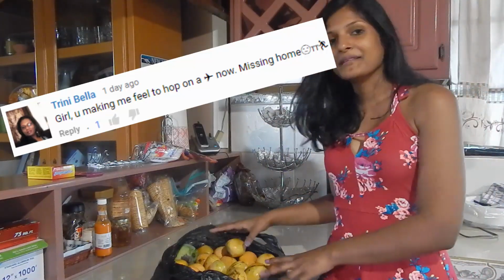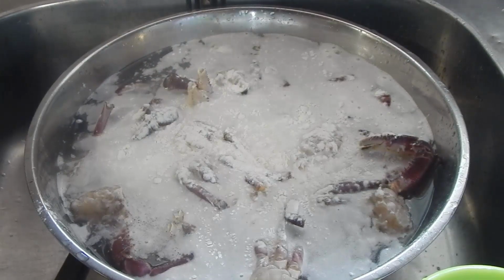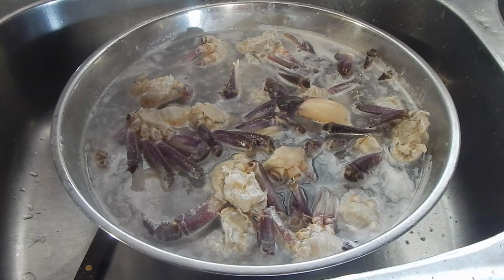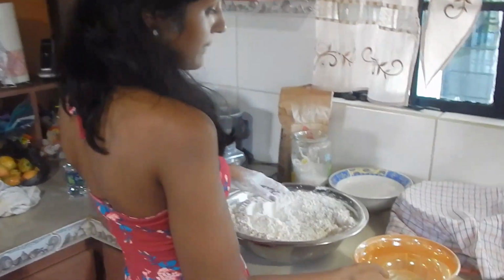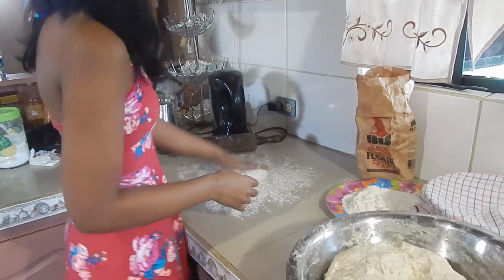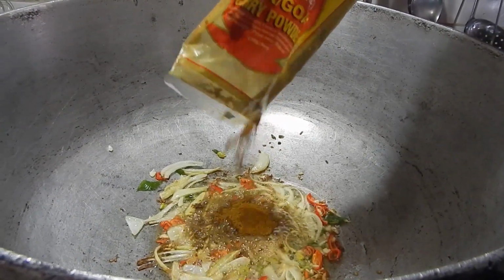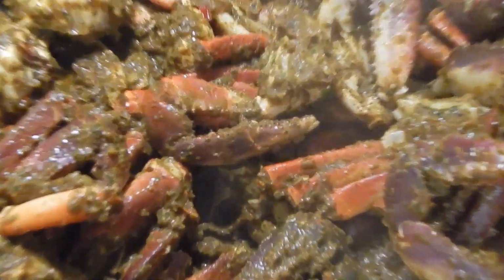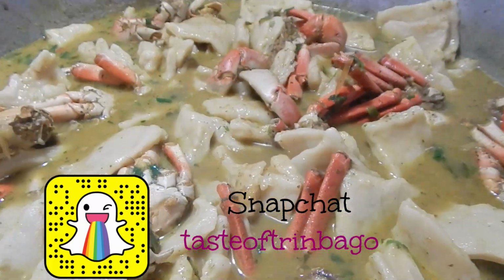Vlog 3 : Cookin' With Batman- Curry Crab and Dumpling | Taste of Trini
In this vlog, I will be eating some yummy mangoes and then Batman is going to come over to make a huge pot of Crab n Dumpling. Watch the video to see Batman in action.

Ingredients used in this video:

5 bunches of mangrove crab (20 crabs)

baking powder + white vinegar to wash the crabs

1 whole dried coconut + water (to make coconut milk)

Green seasoning (shadon beni/bhandanya + garlic + hot pepper + onion + pimento pepper)

Curry powder

Duck and Goat curry

Ground Masala

Black Pepper

Salt

FOR THE DUMPLINGS:

Flour + Salt + Sugar + Coconut milk powder

WHAT HE ADDED TO THE POT:

Oil
Cumin/ Geera seeds
Curry/ Karrapillai leaves
Chopped onion + pimento pepper + hot pepper + garlic
Curry powder + Duck and Goat curry powder
Ground Masala
Ground geera/cumin
Green seasoning
Boiled dhal
Chopped celery and chive/ scallion

Love,

R.